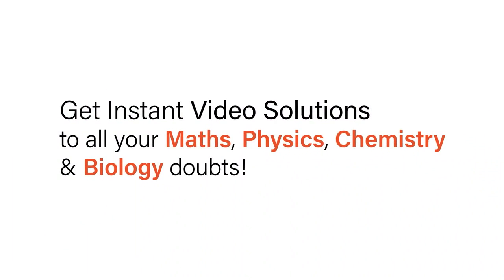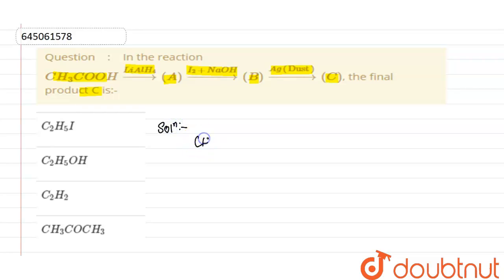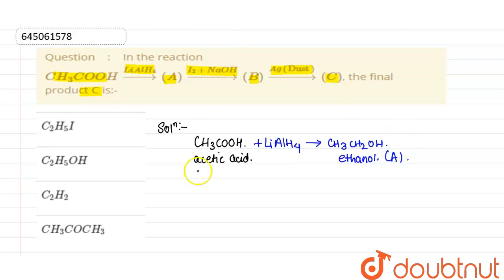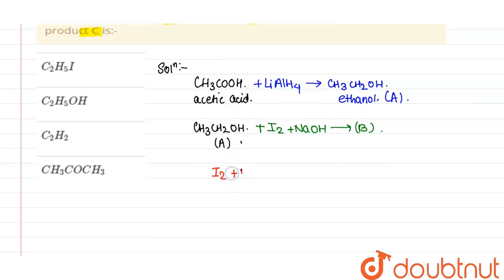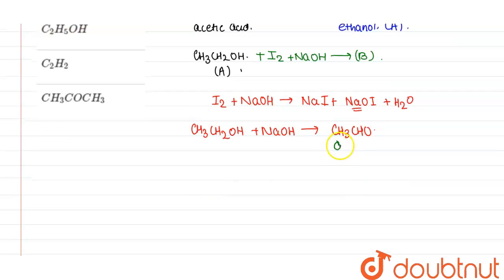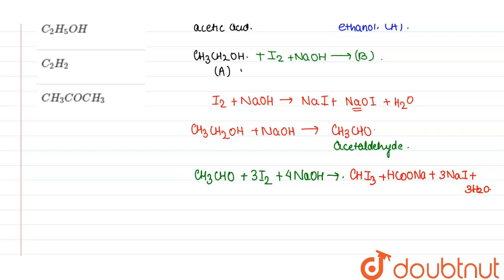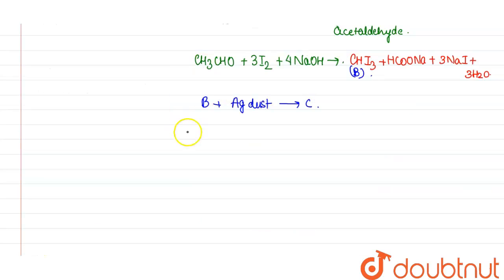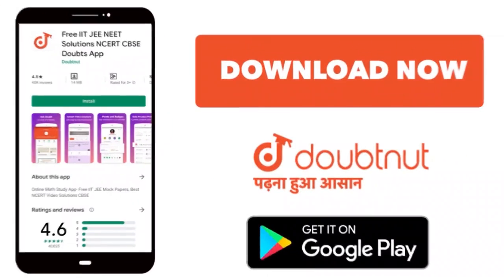In the reaction CH_(3)COOHoverset(LiAlH_(4))rarr(A)overset(I_(2)+NaOH)rarr(B)overset(Ag(Dust))ra...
In the reaction CH_(3)COOHoverset(LiAlH_(4))rarr(A)overset(I_(2)+NaOH)rarr(B)overset(Ag(Dust))rarr(C), the final product C is:-
Class: 12
Subject: CHEMISTRY
Chapter: JEE MOCK TEST 21
Board:NEET

👉 Have Any Query? Ask Us.